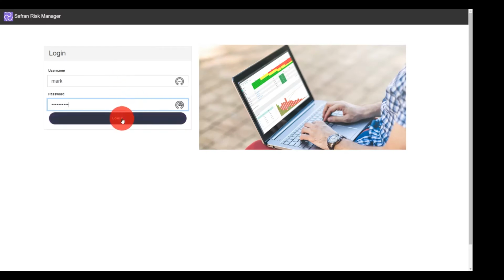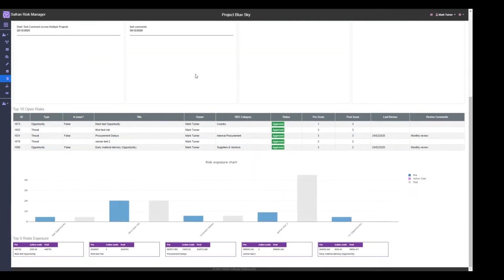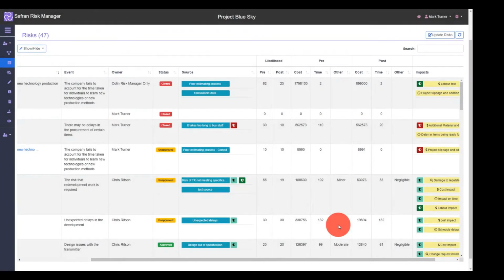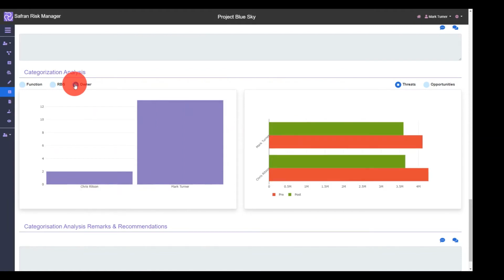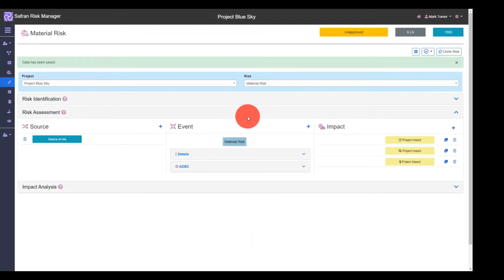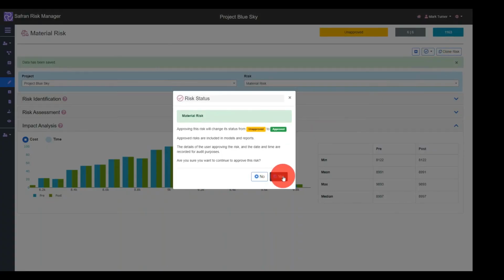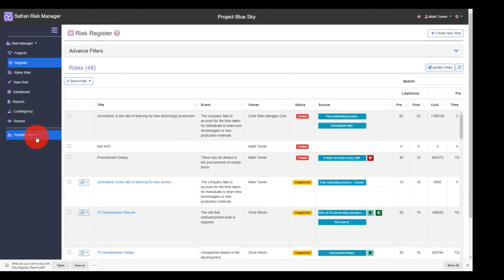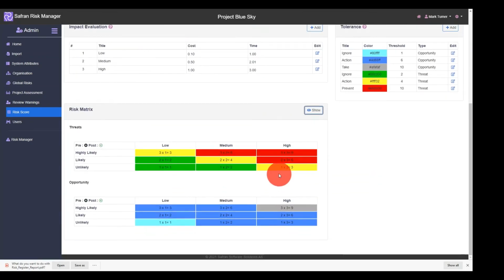Product Overview | Safran Risk Manager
In this video, our risk professional will provide a brief overview of the basic operation of our risk management software, Safran Risk Manager, to help you learn how it will benefit your organisation.

00:00 - Introduction
01:56 - Project List & Details
02:34 - Project Risk Register
03:35 - Dashboard
04:02 - Monte Carlo Analysis
04:17 - Cost-Benefit Model
06:22 - Risk Assessment
08:42 - Producing Reports
09:11 - Portfolio Viewer
10:11 - Administration & Configuration

Does your organisation run projects of varying complexity? If so, then you already know that keeping track of all of the risks and actions required to deliver the project objectives can be quite challenging. Many organisations turn to spreadsheets to help them keep on top of the data created, but this can lead to a number of challenges. They are difficult to keep track of changes, they are prone to errors, they are usually difficult to pass around or have multiple contributors and they tend to be deterministic and simplistic.

Other organisations may turn directly to sophisticated quantitative risk analysis tools such as Safran Risk which have been created for the risk management specialist to build and run quantitative risk models. Whilst a necessary part of the risk management process, quantitative analysis is only the tip of the iceberg when it comes to managing the uncertainties on a project.

What most organisations need is to enable any member of a project team to capture risk data, that then allows the project risk manager to see how the risks can affect the delivery of the project. This in turn should enable better decision-making by the project team.

Safran Risk Manager has been designed to meet these needs.